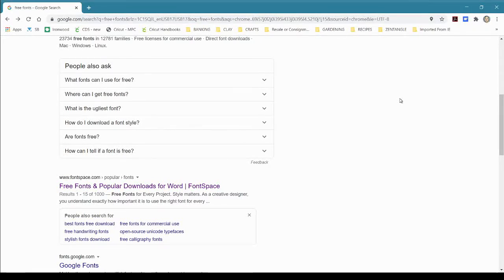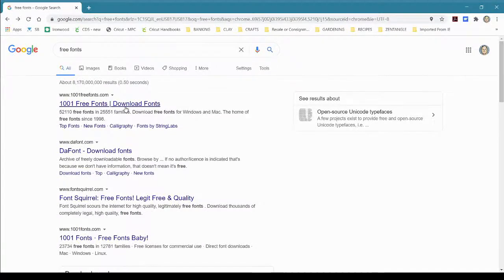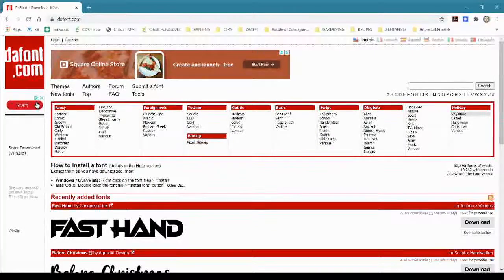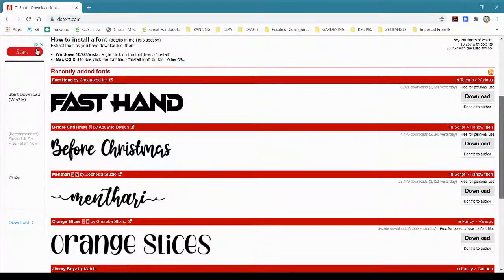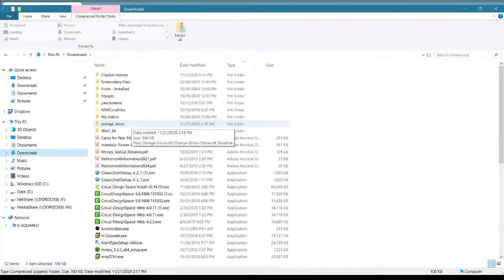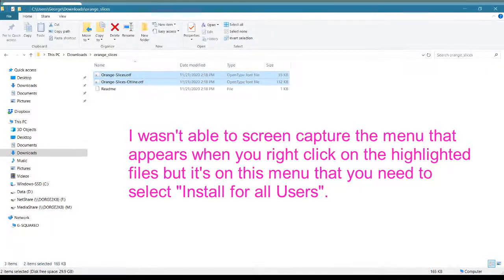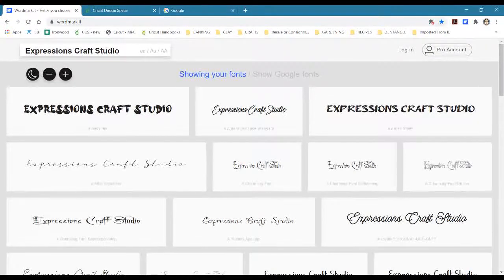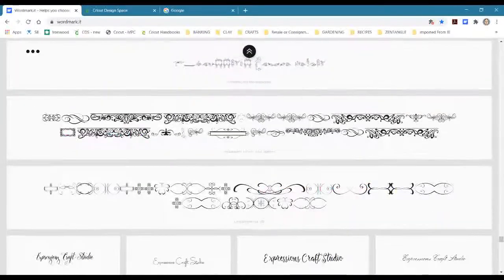Installing Fonts on Windows system for Craft Projects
I LOVE Love love FONTS!  I have installed hundreds of fonts, and I love using them in my craft projects.  I thought today I would share a few sites that will let you download free fonts, show  you how to download the fonts and explain why I love fonts so much.

As always, if you enjoyed the video or even learned something, please "Like" and share the video.